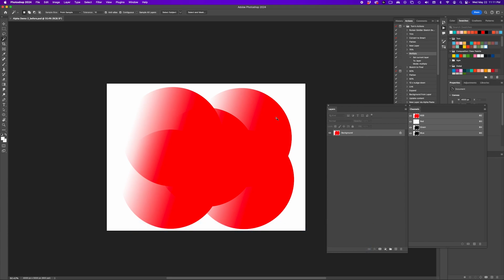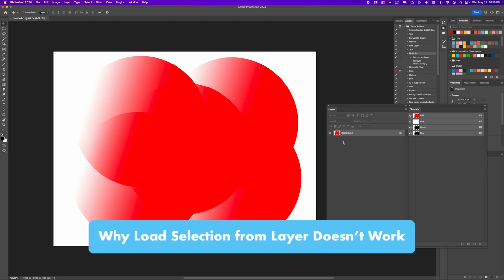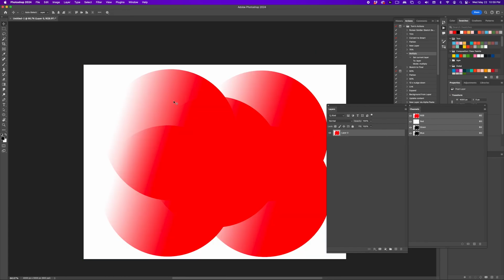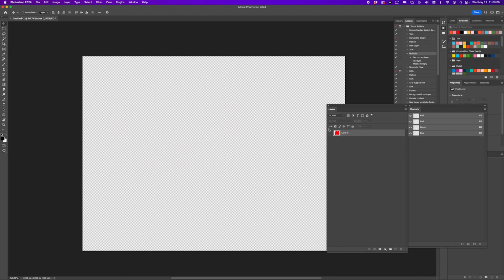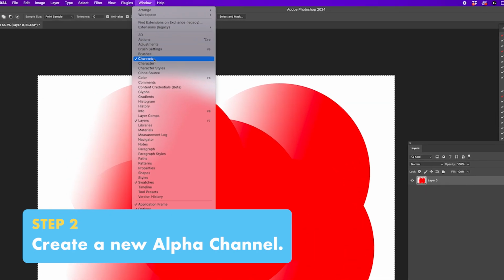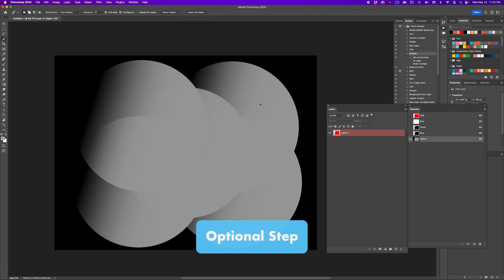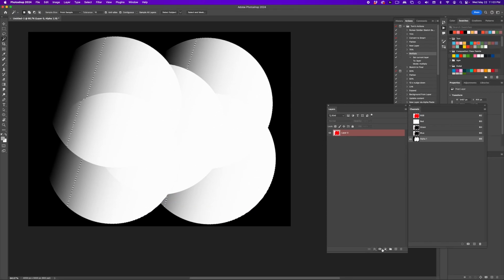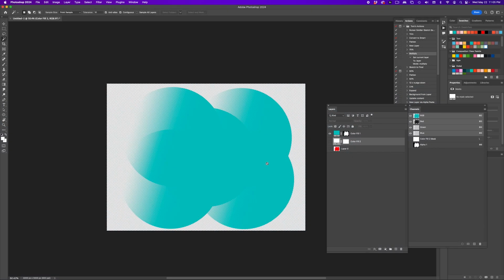How to Remove a White Background in Photoshop (using Alpha Channels)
Take my Popular Illustration Classes on Skillshare — Get 30 Days Free when you Use My

Use this technique when creating a selection from a gradient or scanned-in texture using Photoshop. This technique solves the problem of when you want to load a selection from a layer with transparency, but instead some or all of it is opaque.

TIME STAMPS
0:00 Intro
0:19 Why use Alpha Channels?
1:03 Why Loading Selection from a Layer Doesn't Work
2:20 Why Using the Magic Wand Tool Doesn't Work
2:51 Step 1 - Copy the entire layer
3:03 Step 2 - Create a new Alpha Channel
3:20 Step 3 - Paste from clipboard to the Alpha Channel
3:29 Step 4 - Invert Alpha Channel (Important).
3:47 Step 5 - CMD+D to Deselect
4:14 Optional Step - Adjust Levels
4:28 Step 6 - CMD+Click Alpha Channel to load the Selection
4:41 Results - (Test selection by using as a Fill Layer Mask)